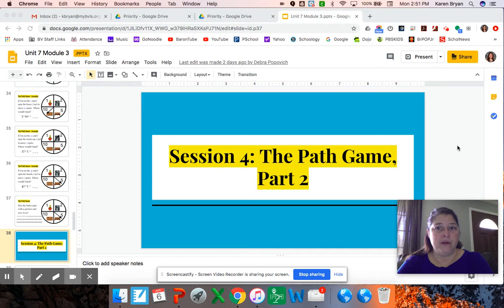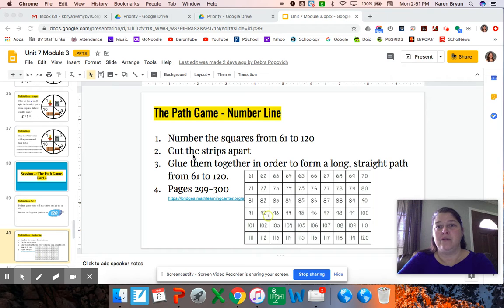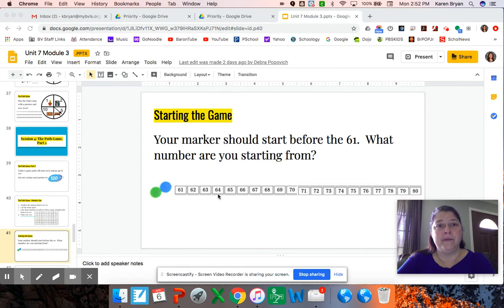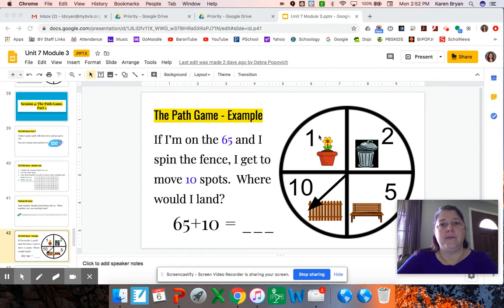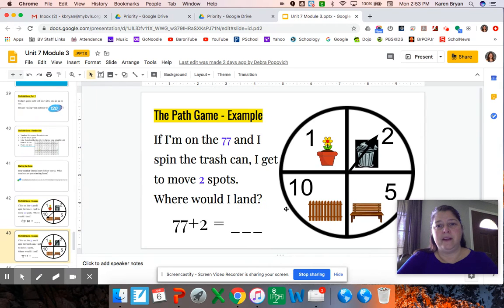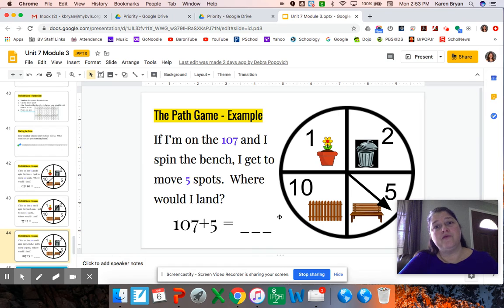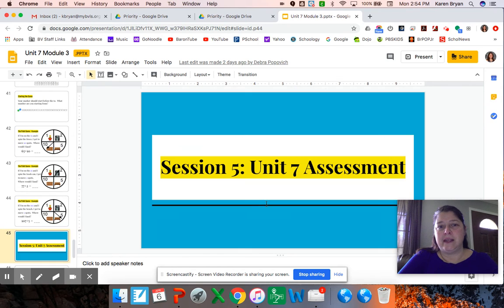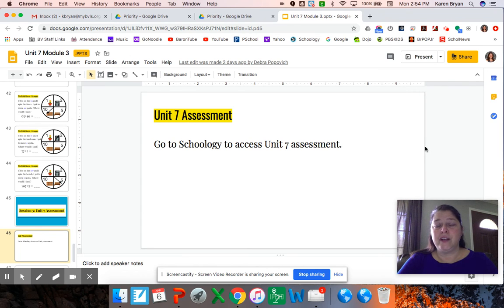Math Week 3 Day 4